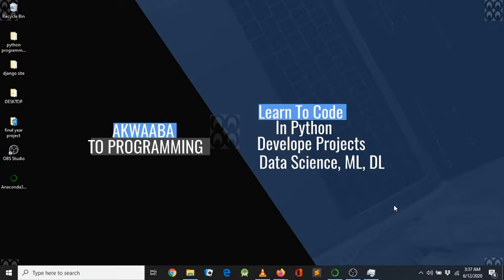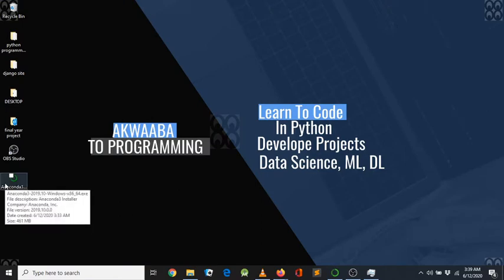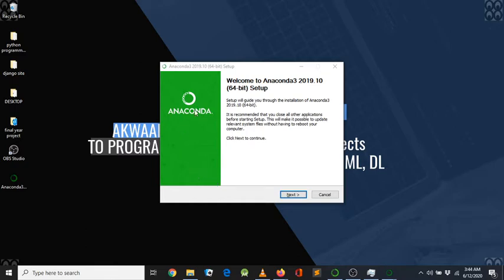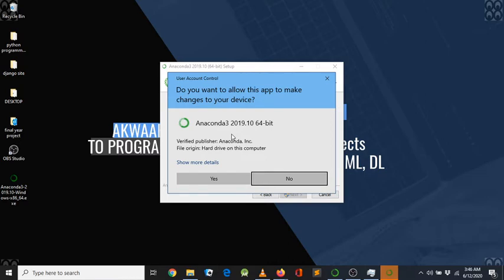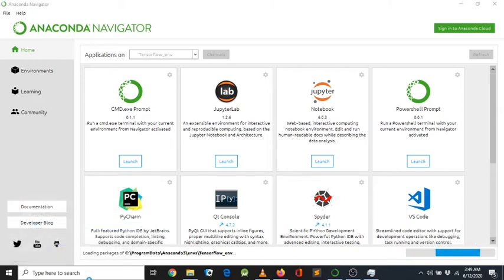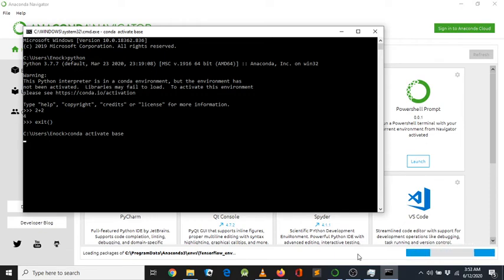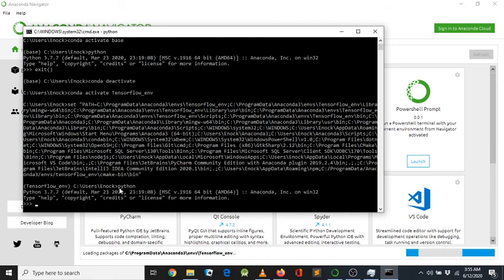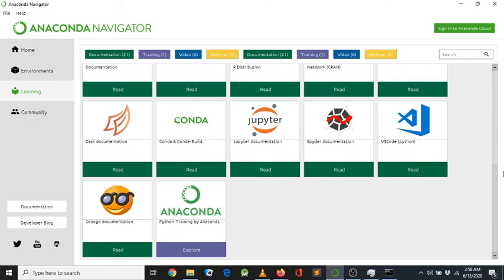Anaconda Navigator Setup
Hello guys, in this video i will show you how to install and setup anaconda navigator. I will verify the environment using command prompt an overview of the tool.